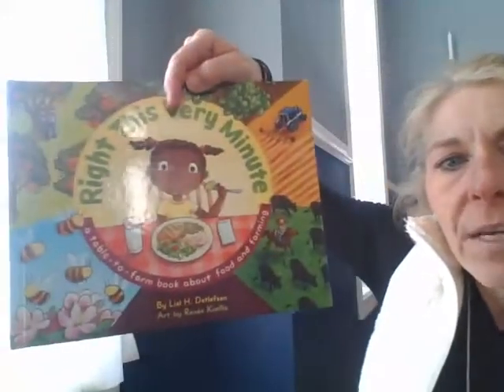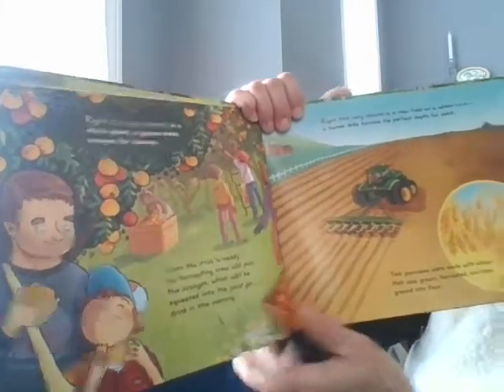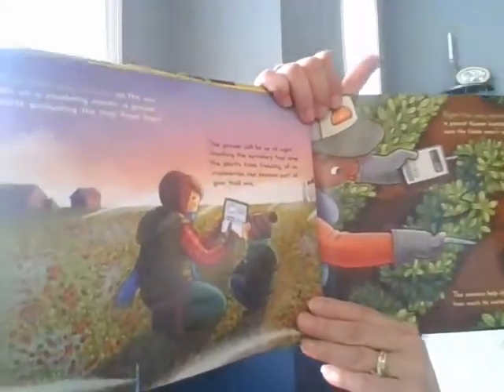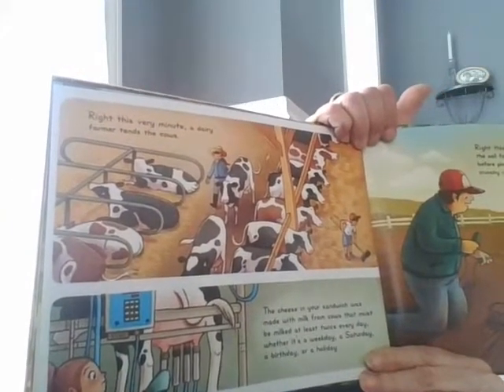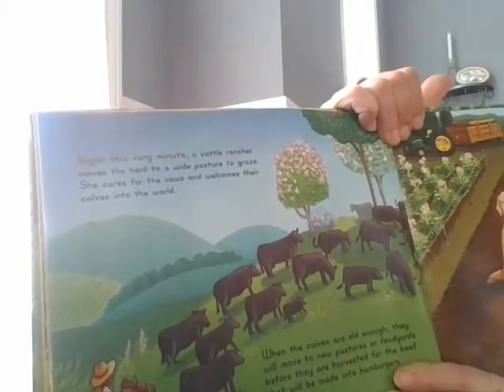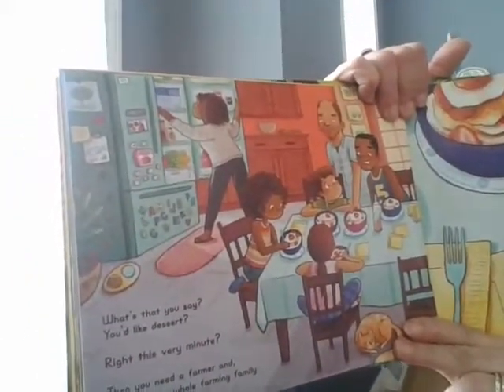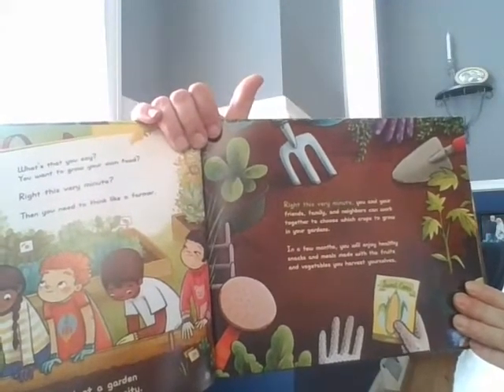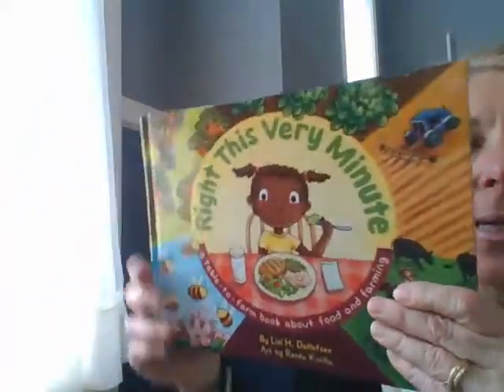Right This Very Minute by Lisl Detlefsen